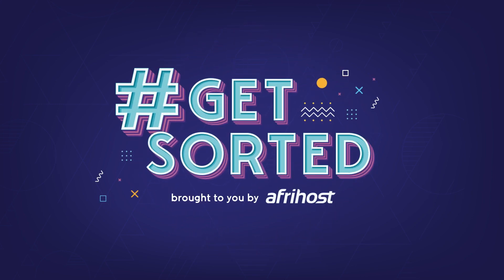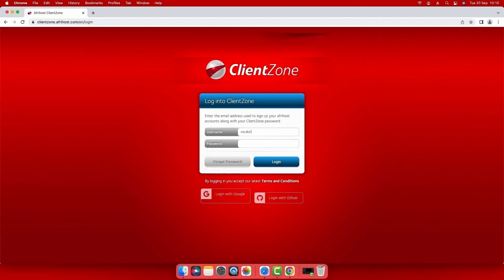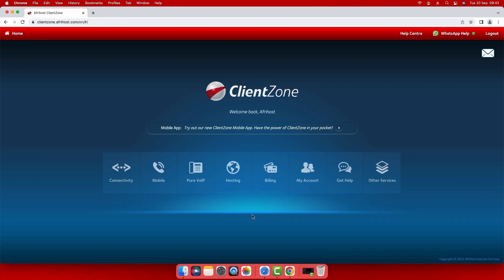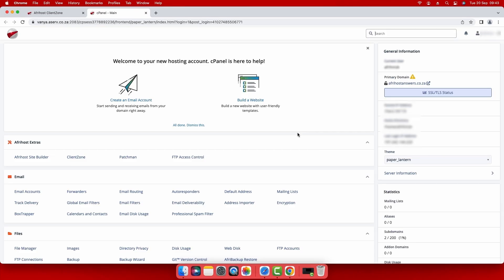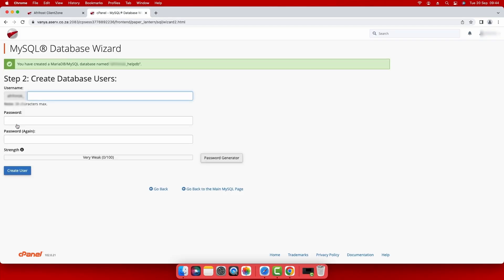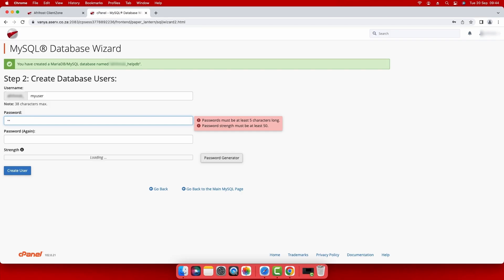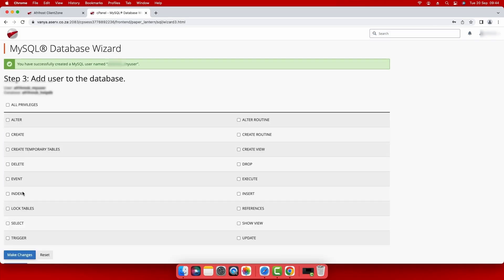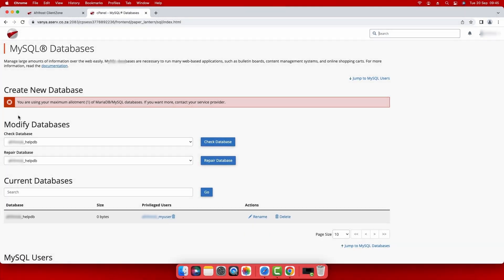How to create a MySQL database and user in cPanel.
MySQL is a popular and powerful database management system that integrates seamlessly with cPanel, a leading web hosting control panel. Learning how to create a MySQL database in cPanel, is a crucial step in setting up a dynamic website or application.

00:00 Introduction.
00:09 Log in to ClientZone.
00:37 Log in to Website Manager.
00:54 Create a Database.
01:15 Create a Database user.
01:49 Add user to the Database.